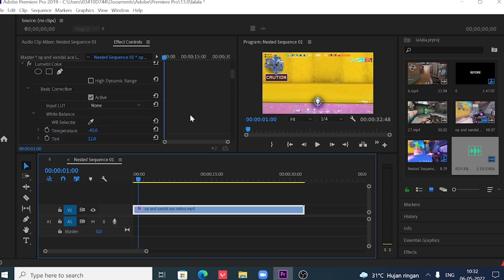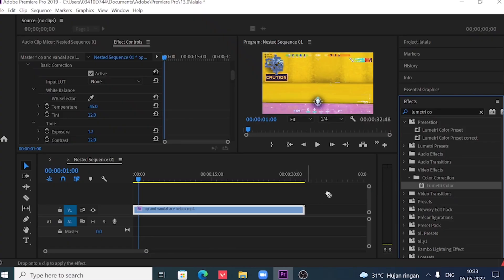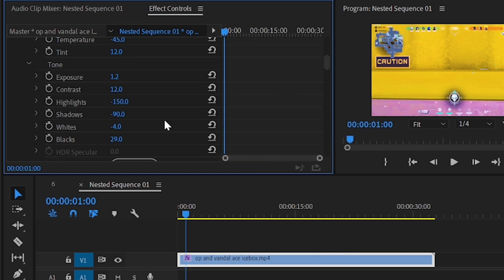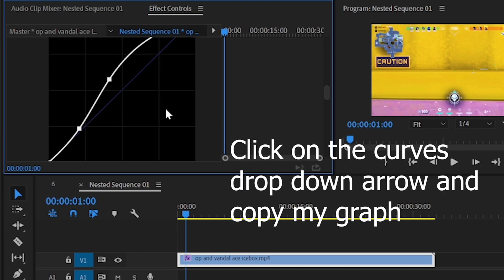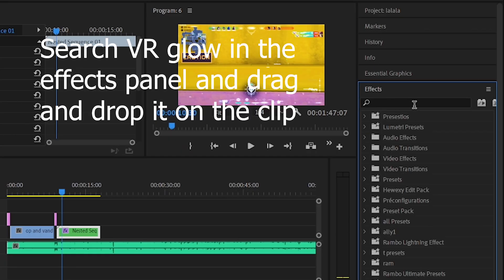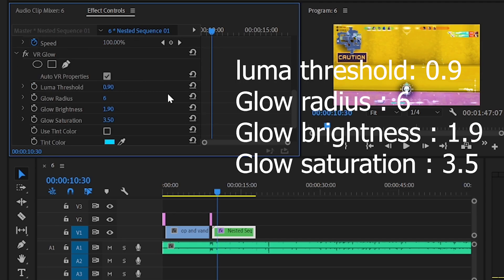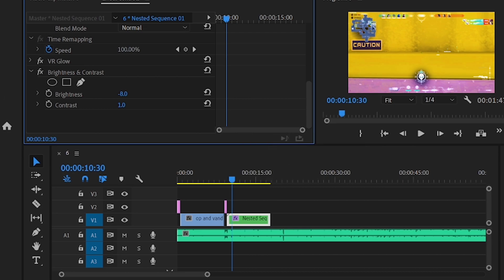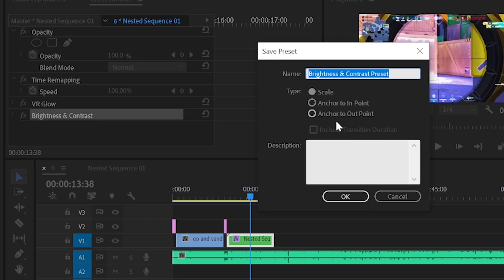Valorant cinematic colour grading tutorial | Premiere pro | (No plugins required)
• How To COLOR GRADE Your Valorant Montage / Pubg Montage | Premiere Pro Color Correction Tutorial
Preset - locked